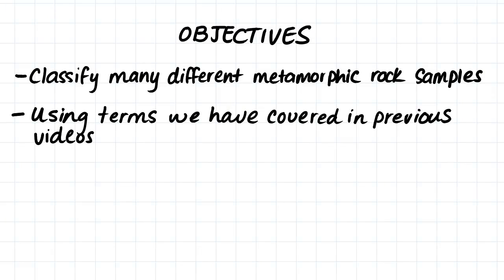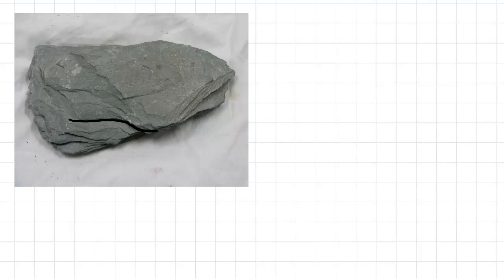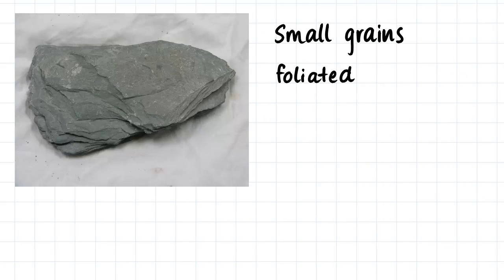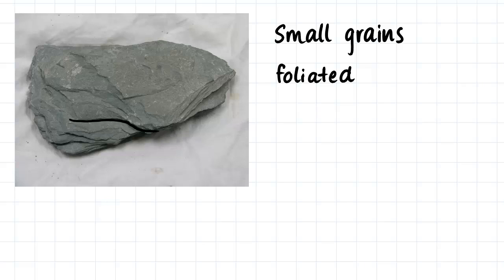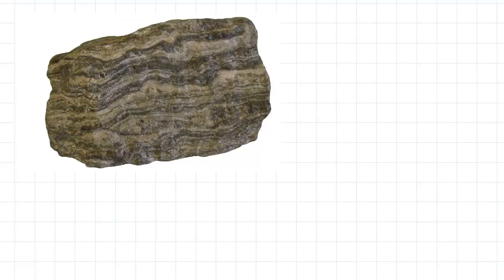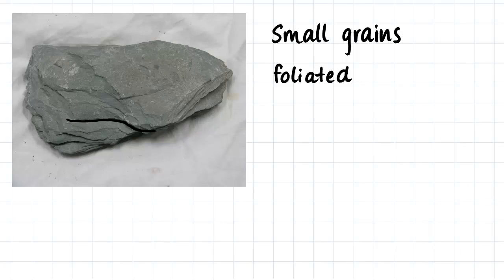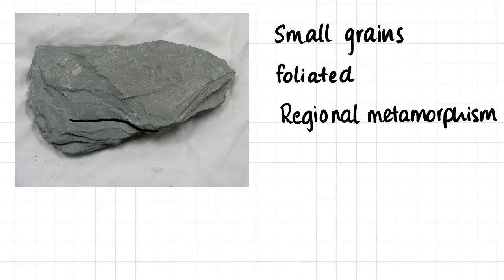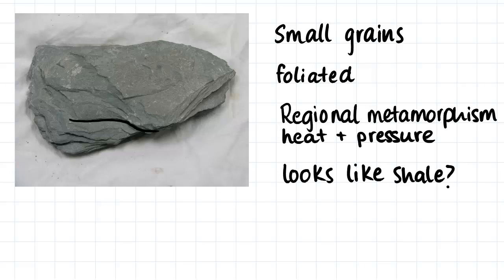Classifying Metamorphic Rock Samples – Examples | Geology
For more FREE video tutorials covering Igneous, Sedimentary and Metamorphic Rocks and Geology

In this video we classify many different metamorphic rock samples. This video uses the terms foliation, crystalline, schistosity, granoblastic, hornfelsic, equigranular, phaneritic, anhedral, porphyroblasts, contact metamorphism and regional metamorphism. In this video we will classify
The following metamorphic rocks: slate, schist and gneiss, granitic gneiss, marble, quartzite, amphibolite, wollastonite, garnet and hornfels.